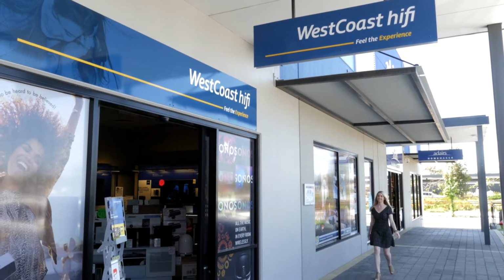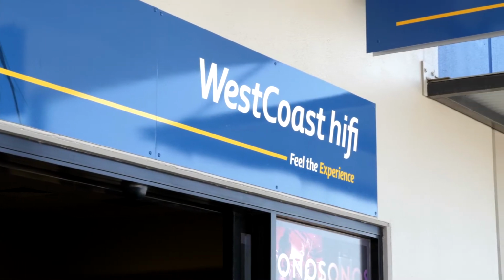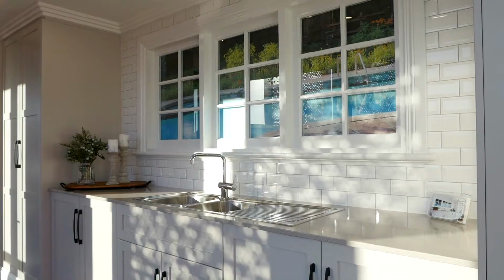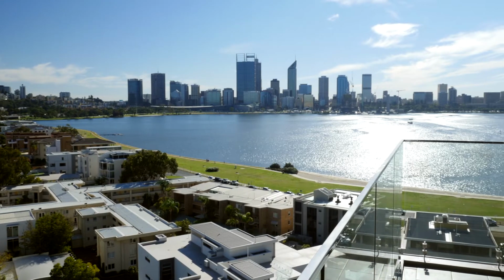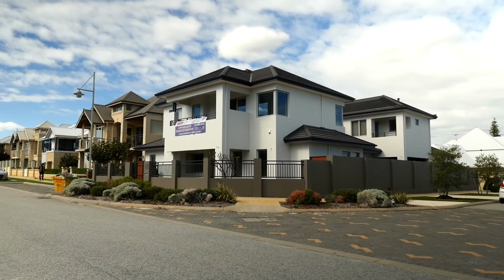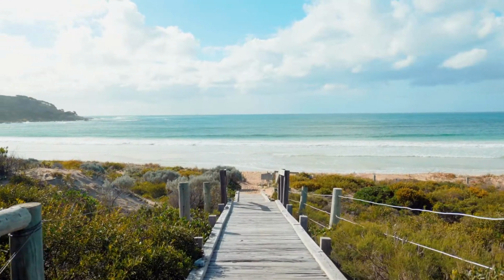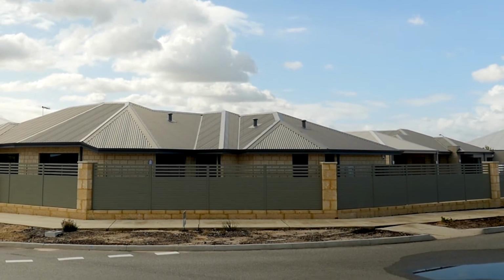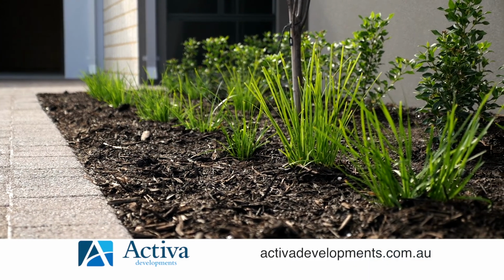New Home Guide TV - S2 Episode 9 (4:30 Sundays on Channel 9)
Who’s the boss? Meet the family at the heart of Perths new homes scene, it’s all hands on deck this week for Carole & Russell, the right hand man to our reining queen of design and heaps more all in this weeks episode of New Homes Guide TV. Sundays 4:30PM on Channel 9.